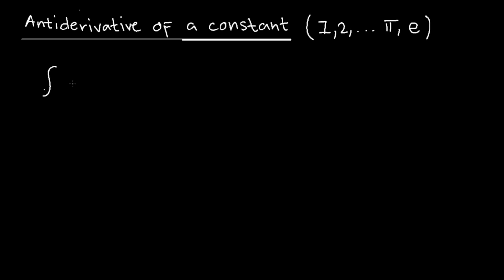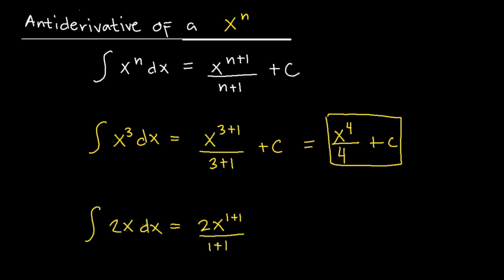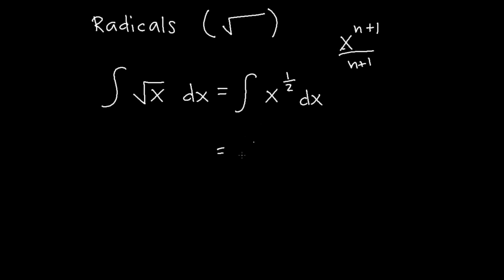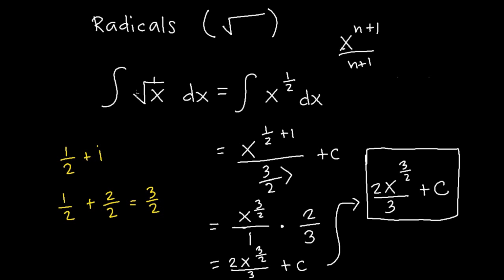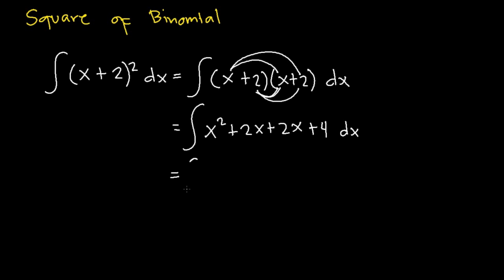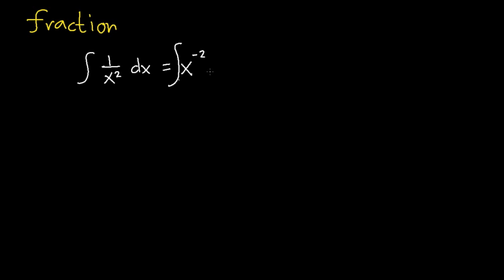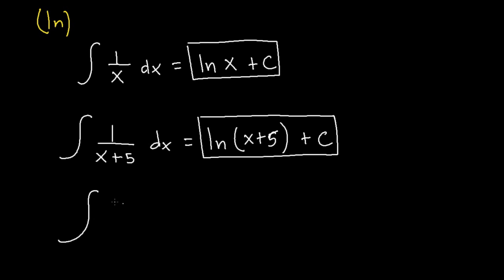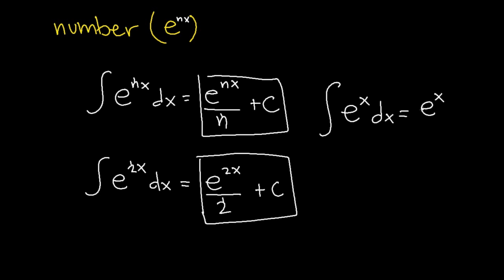Indefinite Integral - Basic Integration Rules Bisaya Tutorial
This video is the  Basic Integration Rules for Integral Calculus. This highlights important rules and some examples about Indefinite Integrals.

This is a bisaya (cebuano) tutoriAL to make it easier to understand.